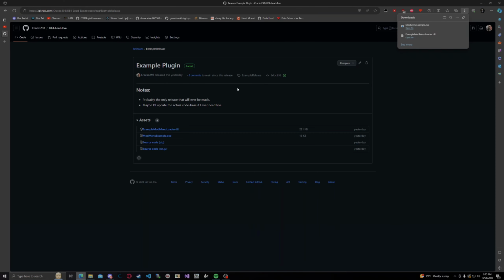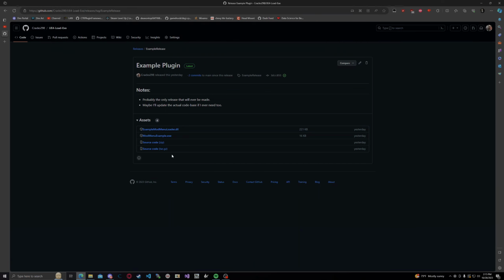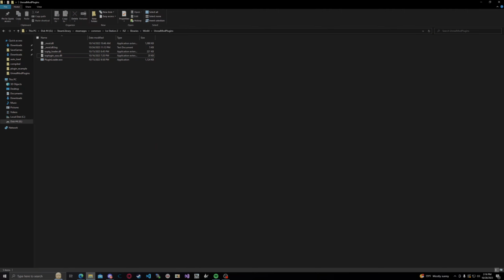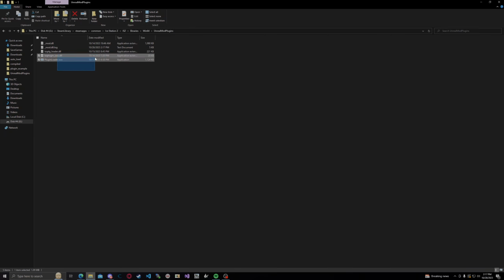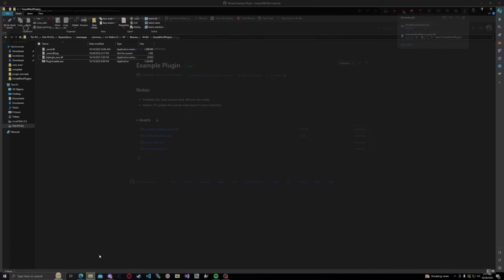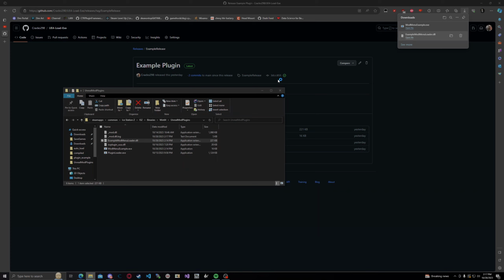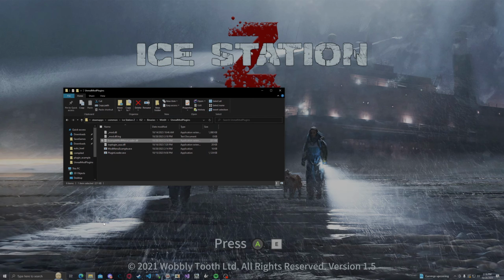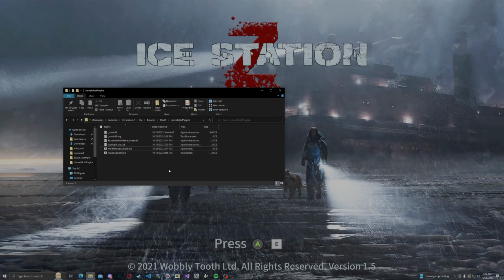UE4-Load-Exe (Load Executables at Startup)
This DLL Mod/Plugin for UMU, UML, and RE-UE4SS loads an executable on The UE4 Game Startup without using CreateProcess or CreateThread.